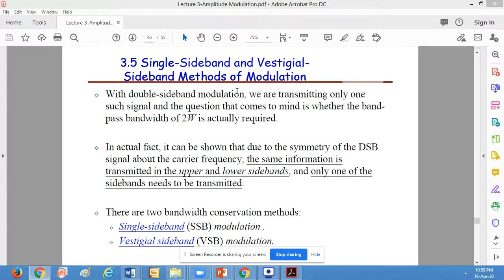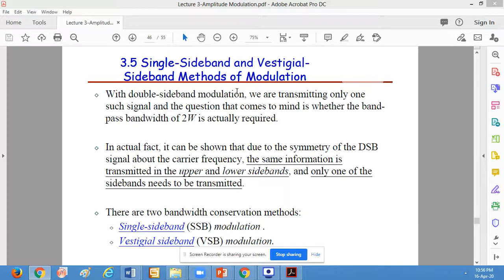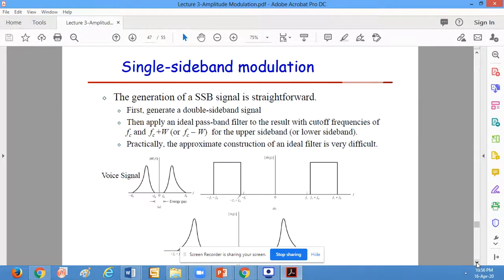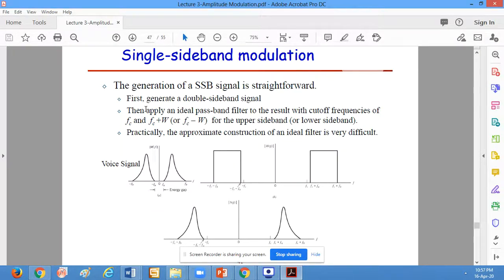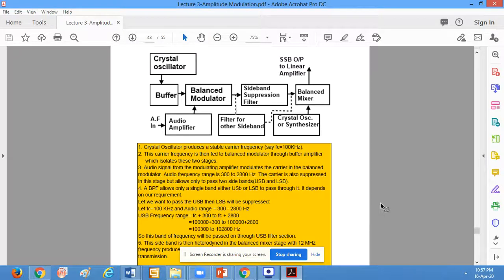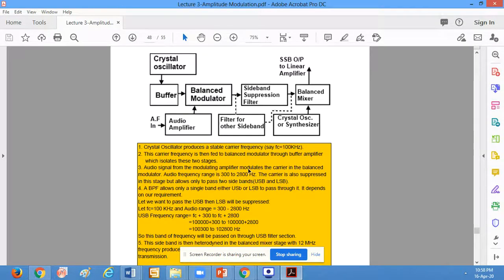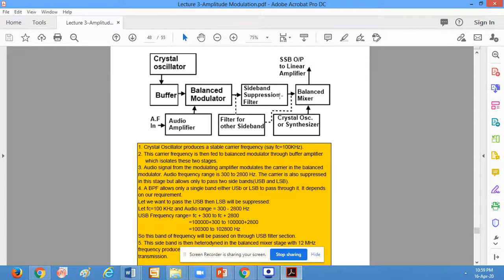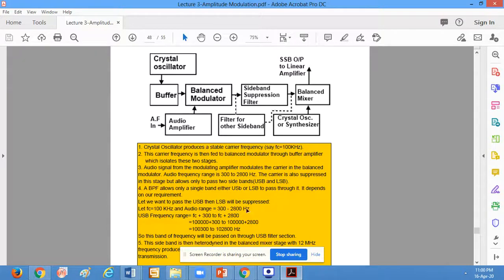Amplitude Modulation Part 10 SSB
Single Side Band Modulation